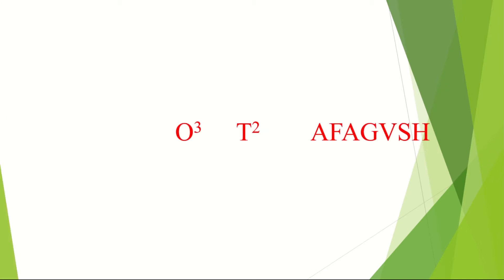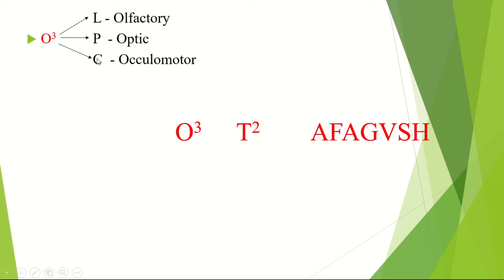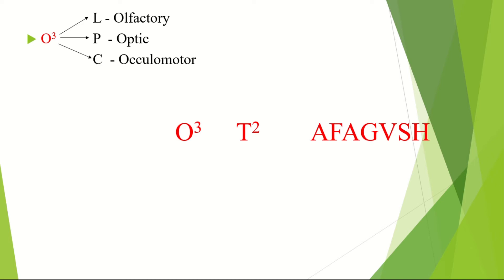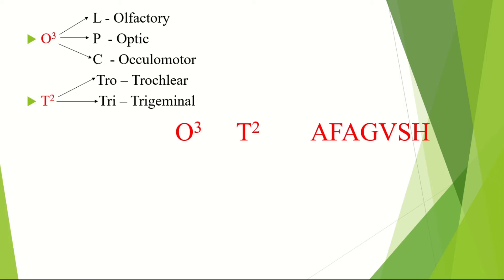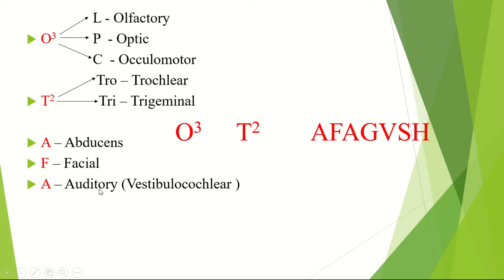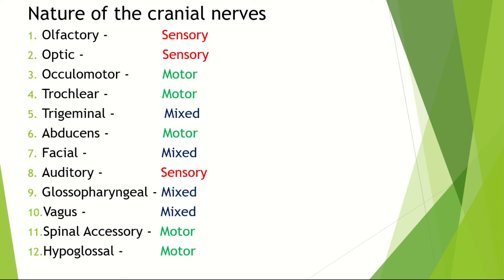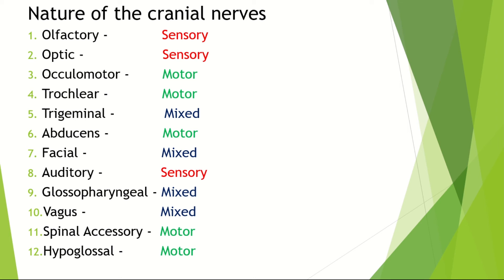Cranial Nerves - Best MNEMONIC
This is possibly the most easiest mnemonic for Cranial Nerves .